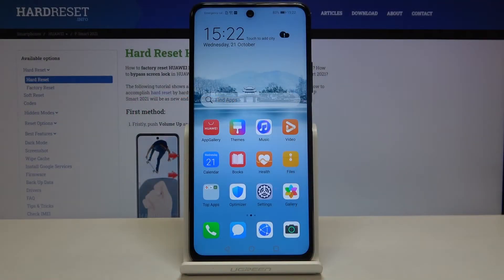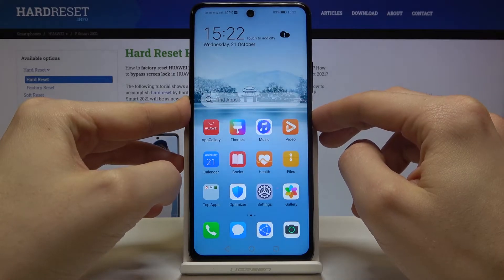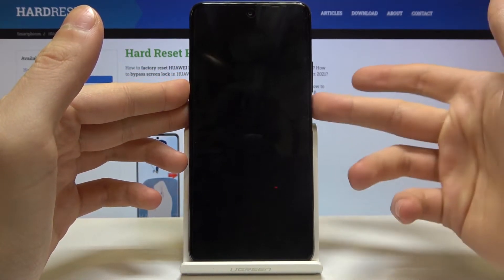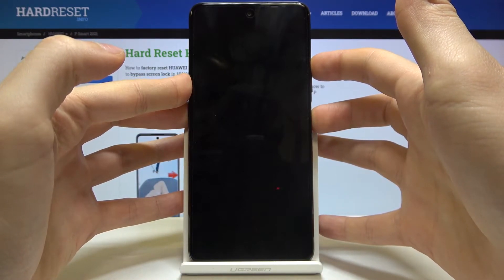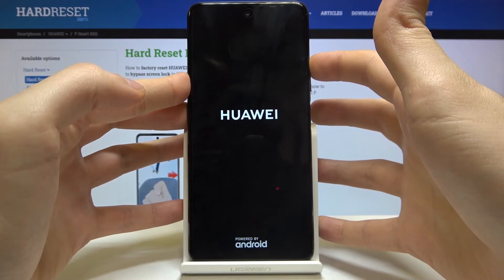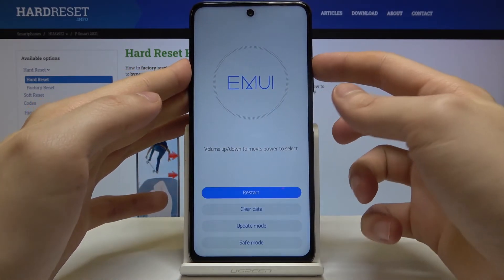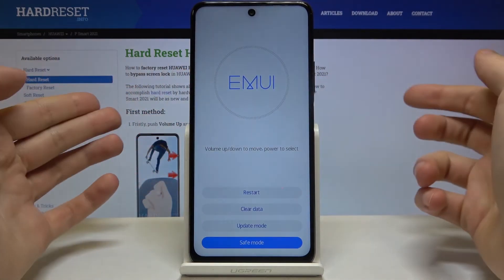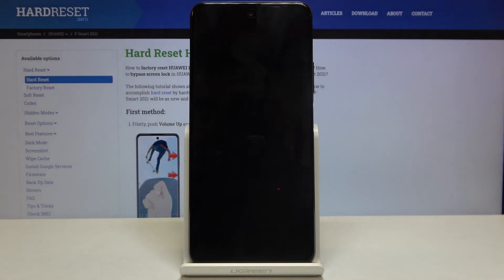HUAWEI P Smart 2021 Recovery Mode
Learn more info about HUAWEI P Smart 2021:
If you wish to reset your phone to the Factory Settings and back up your data - find out the presented tutorial to do this quickly and smoothly! Gain the skill of how to download an update to your HUAWEI P Smart 2021 simply by using the Recovery Mode.